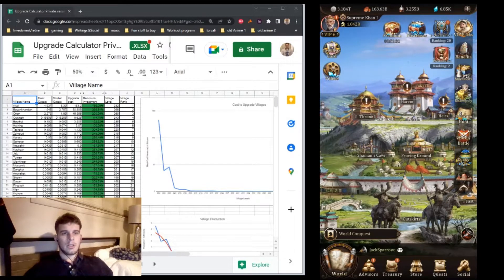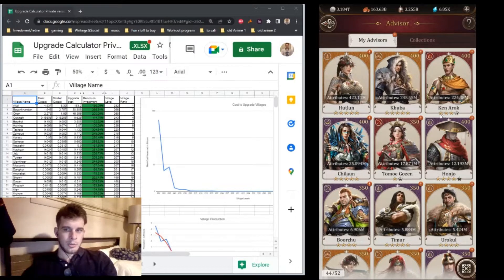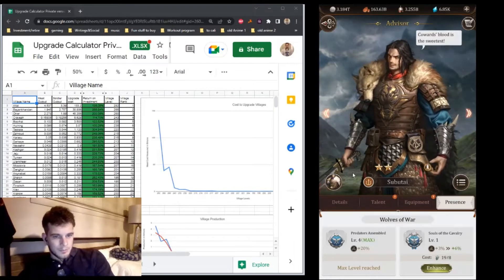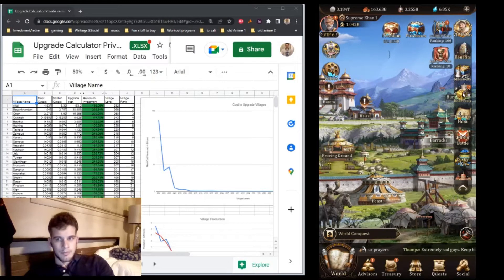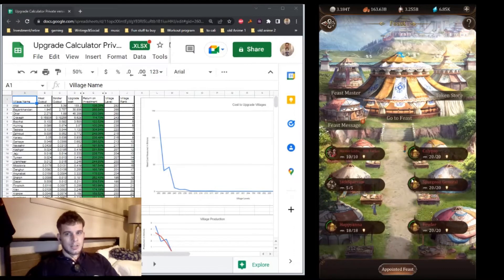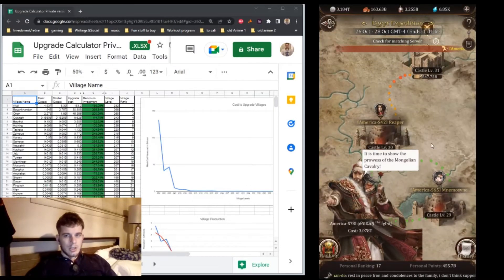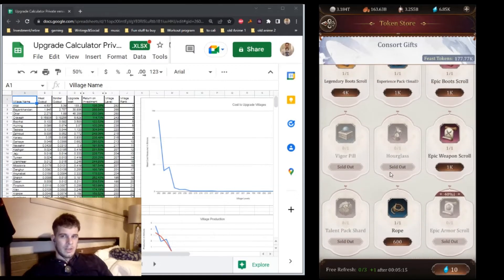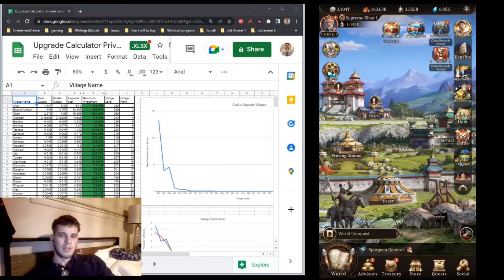Game of Khans 1 Billion to 3 Billion Episode 1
The first video in my new Game of Khans series, which will document my path from 1 billion sov to 3 billion sov, over the course of 2 years, with a focus on winning cross server sov rushes.